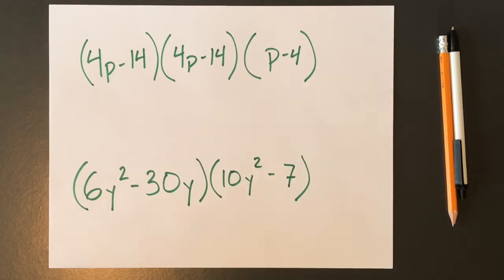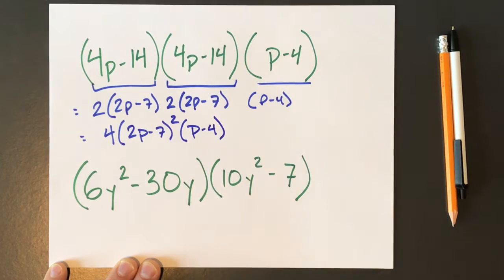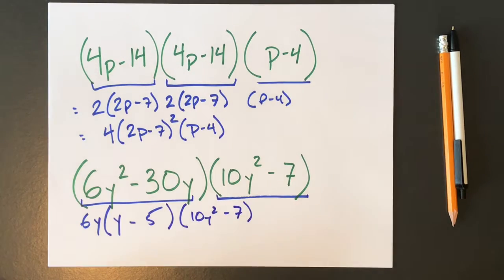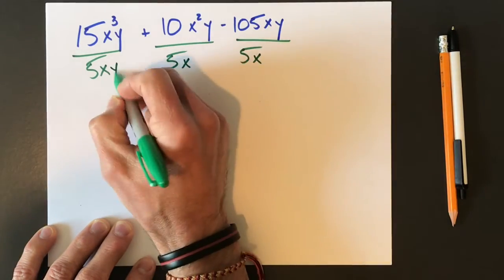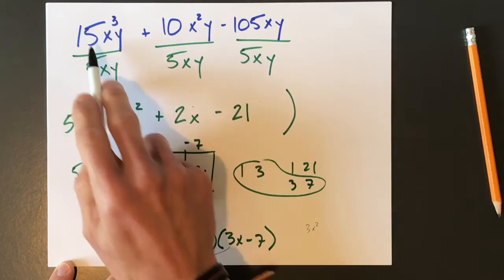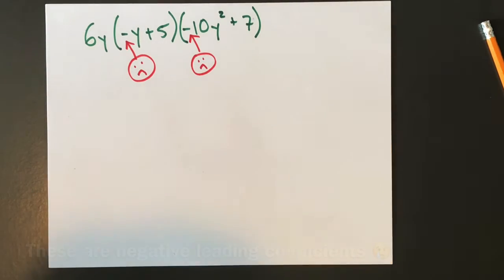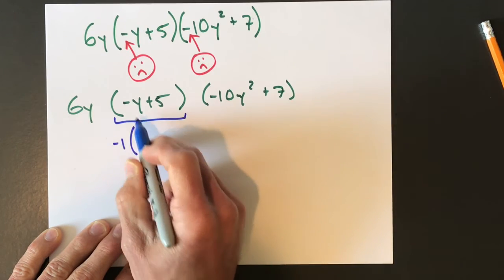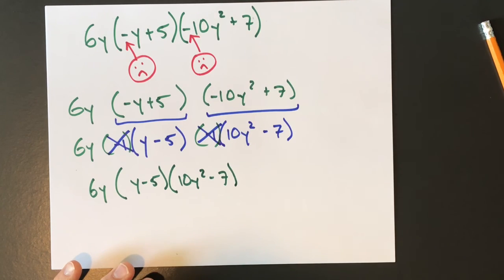Video for Friday April 17th 2020 Algebra 1